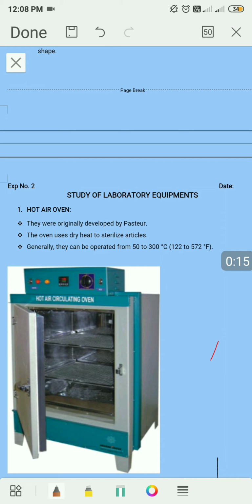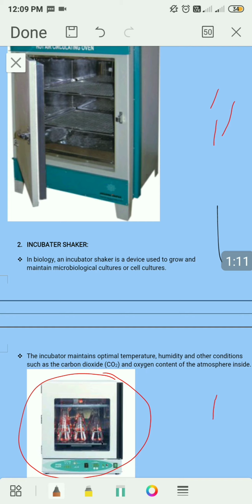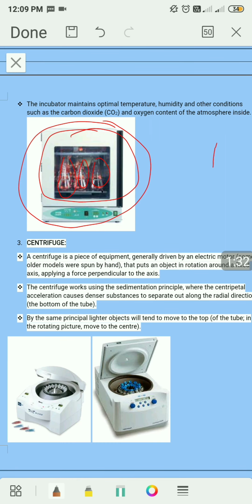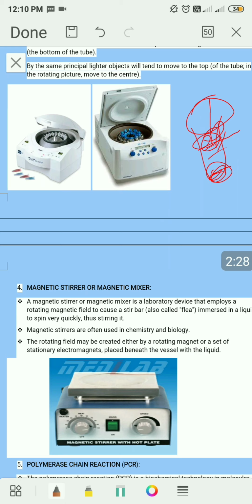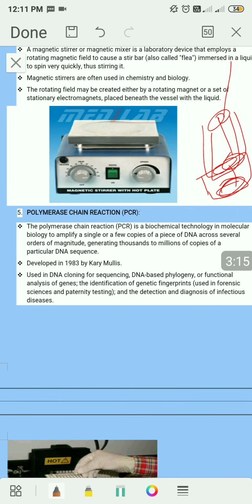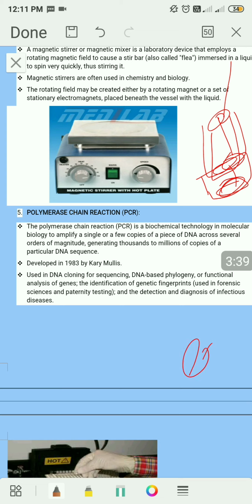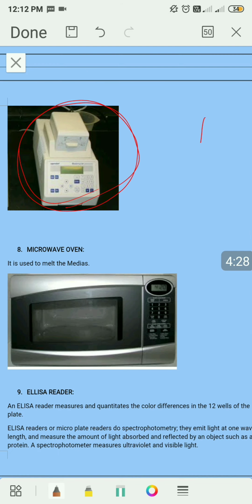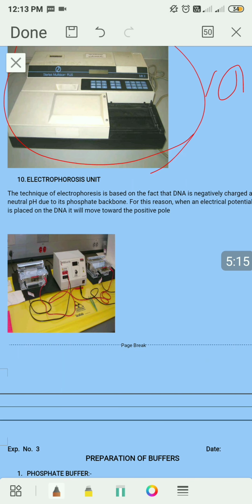Lab equipments uses | molecular biology